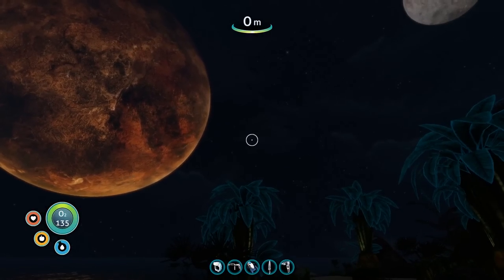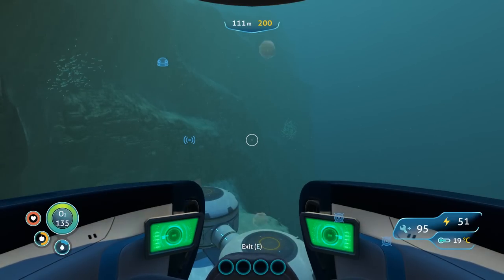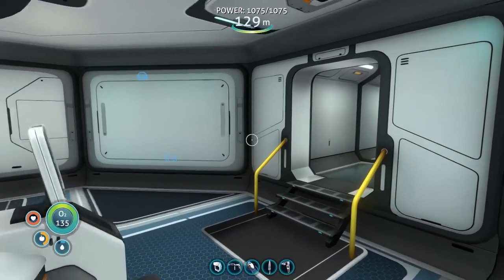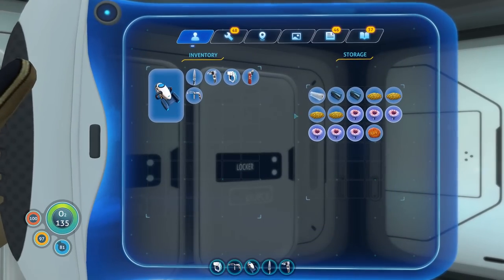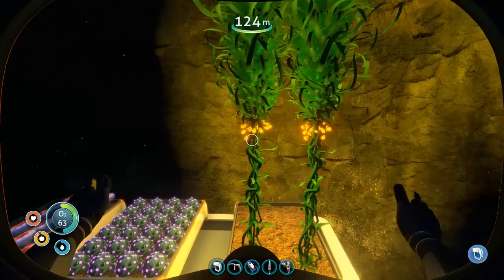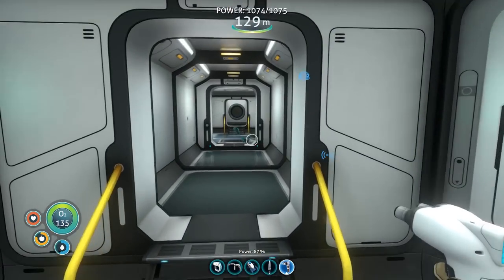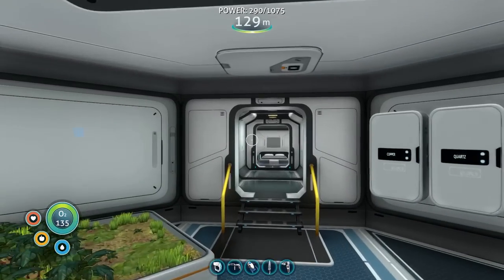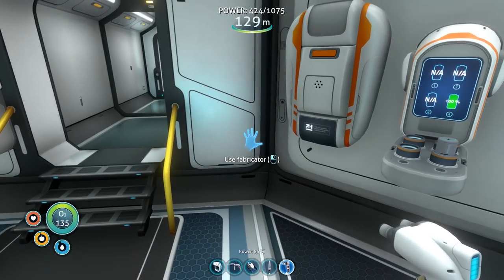Base Building Part 1 | Subnautica Beginners Guide #3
Join John as he goes over how to set up a proper base, Garden and how to find Magnetite.  He also has another run in with his arch nemesis, the giant worm!

Note: I just got over a really bad cold so my voice might not sound 100% in this episode.